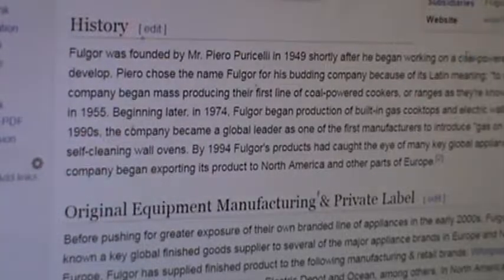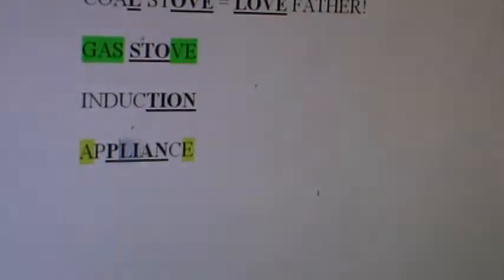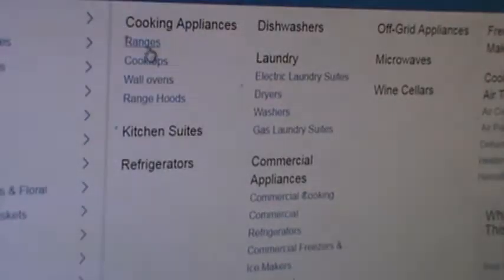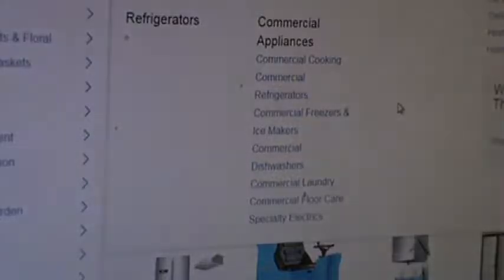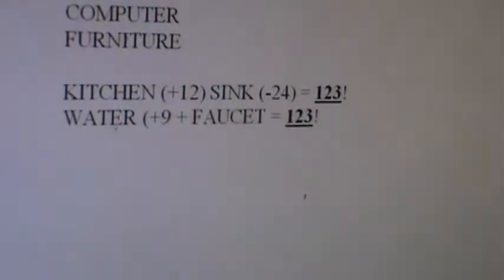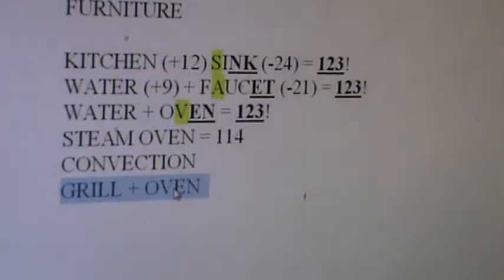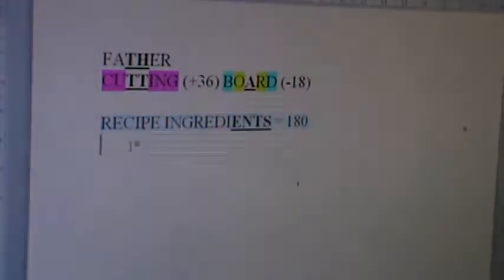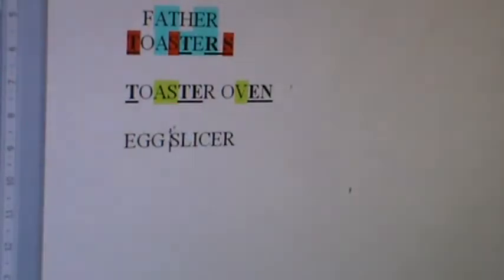M2U04559!!! EVERY KITCHEN SINK AND WATER FAUCET SOLVED!!!